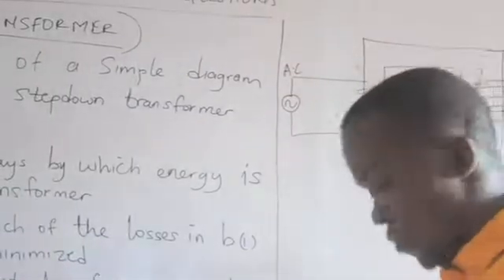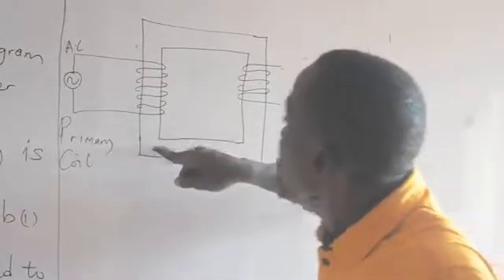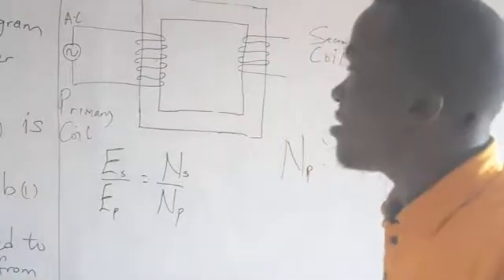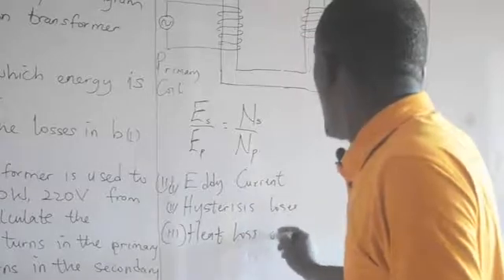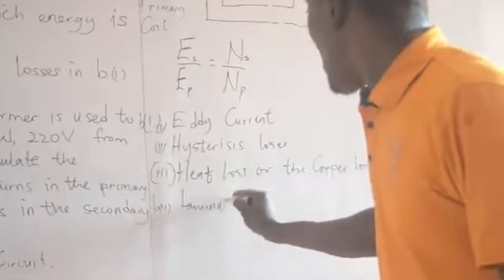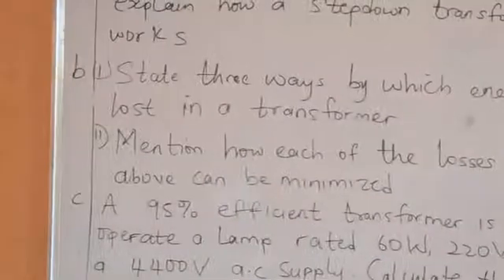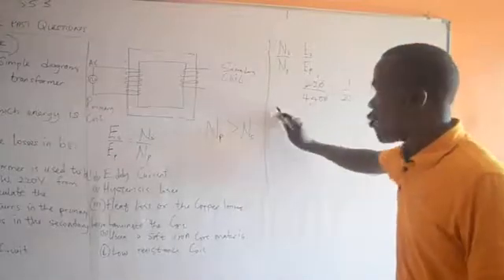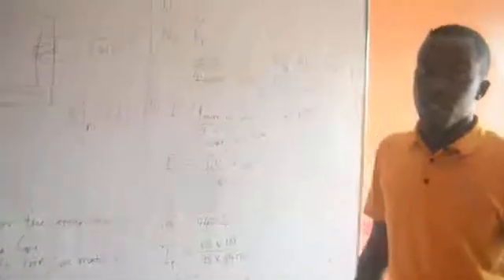SOLUTION TO PAST QUESTIONS TRANSFORMER